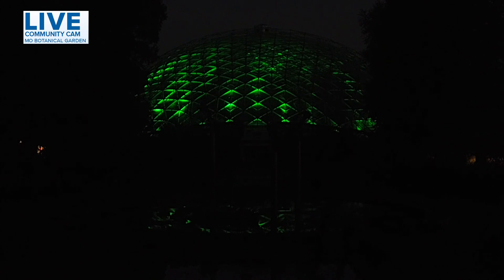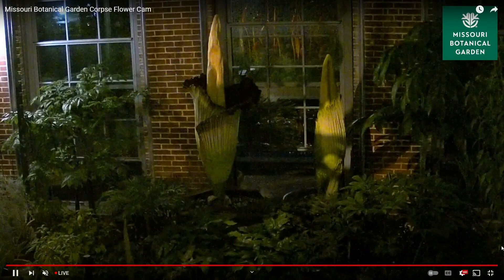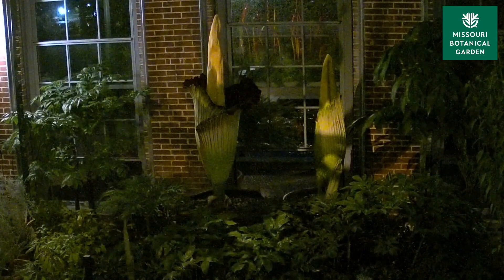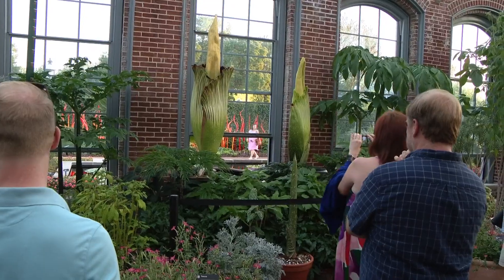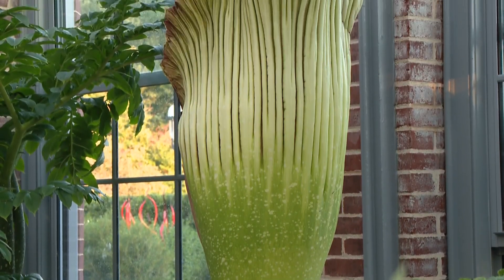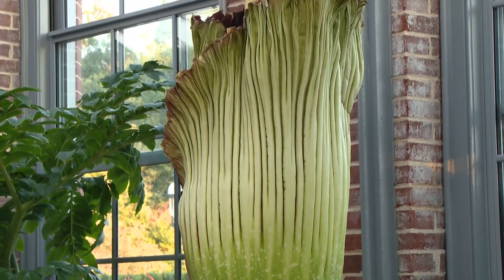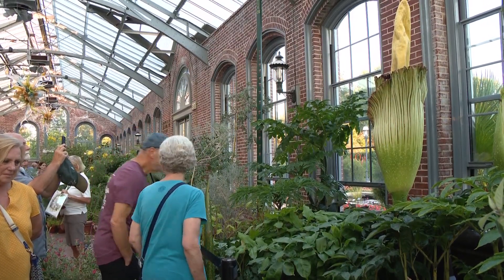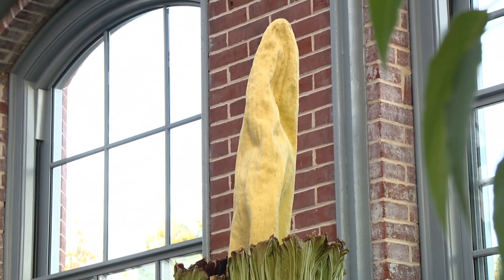Corpse flower in bloom at Missouri Botanical Garden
Octavia the corpse flower is finally starting to bloom after a 16-day wait. The Linnean House Conservatory, where she is housed, is starting to smell.